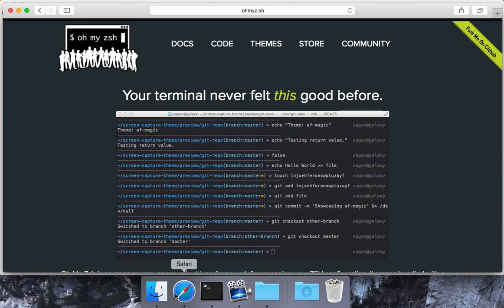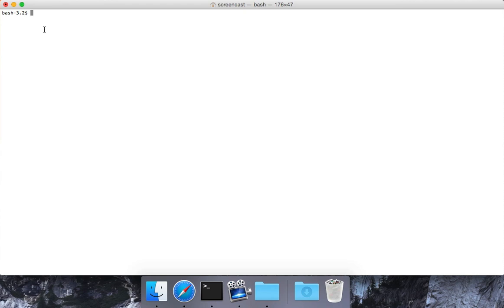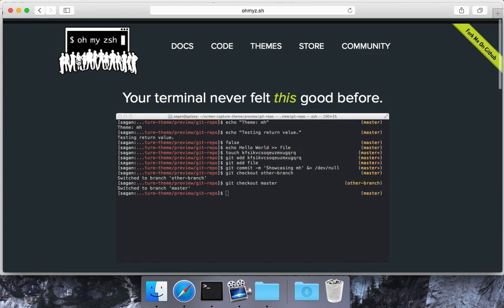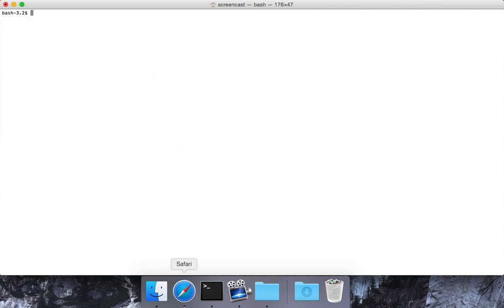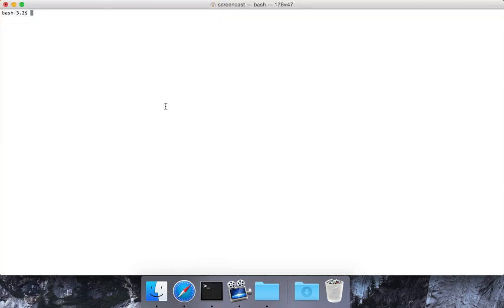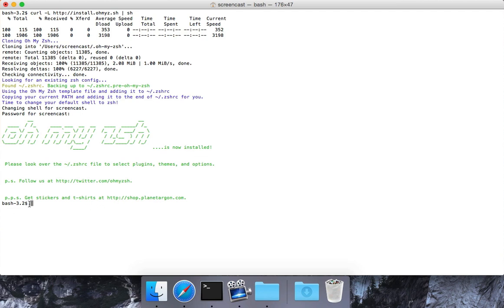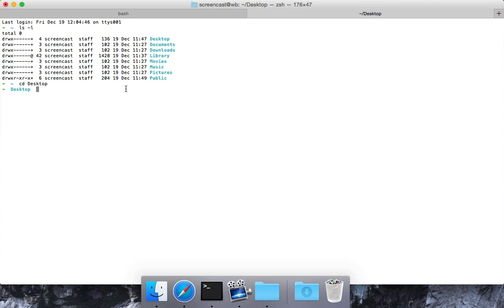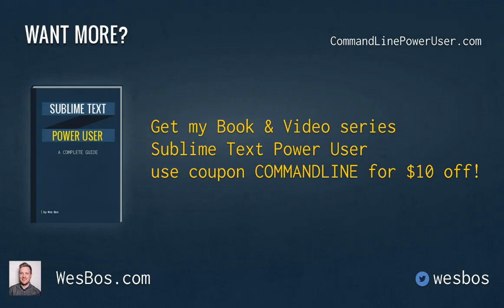Installing ZSH - Command Line Power User (4/11)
What is ZSH? What about Oh-My-ZSH? Let's get them installed! Get the whole Command Line Power User series free